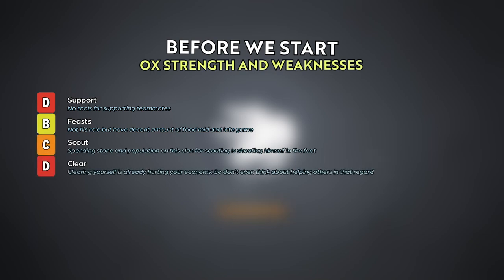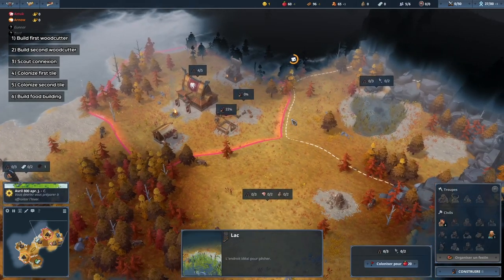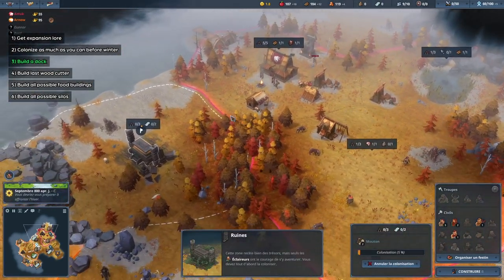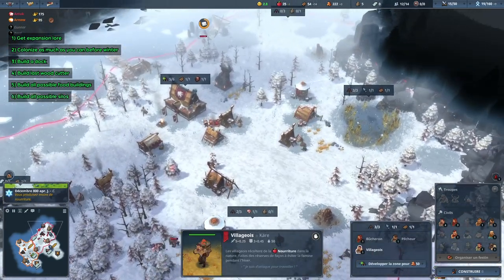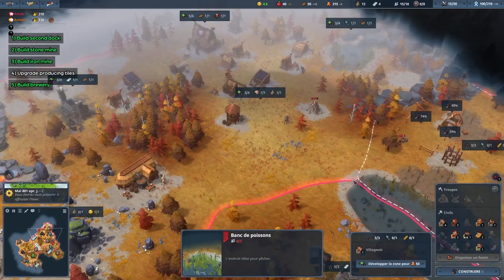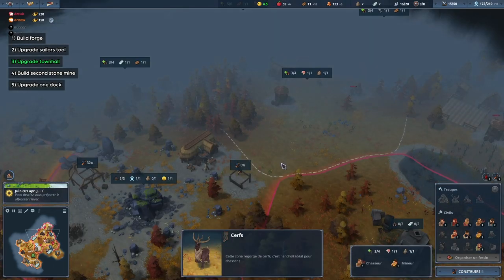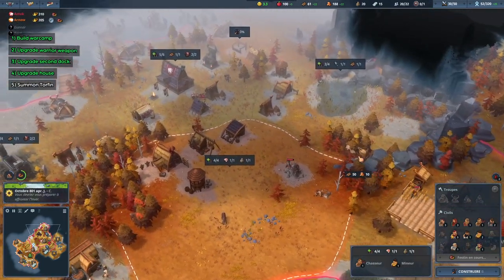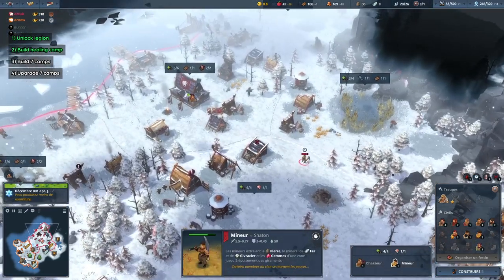Northgard Ox Clan Guide - 14 Troops 802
The clan of the Ox will shine in 3v3 if you partner with a good clearer and a good support. He's also a good FFA clan to pick. This guide will show you how to be ready in 802 and attack with a pretty powerful army.

0:00 – Ox role tier list
0:51 – Step1: Slow start
2:11 – Step2: Basic needs (July 800)
3:29 – Step3: Second stage (Jan 801)
4:45 – Step4: Life at sea (May 801)
5:53 – Step5: Torfin (Aug 801)
7:19 – Step6: Military (Nov 801)
9:48 – Step7: Attack (Aug 802)